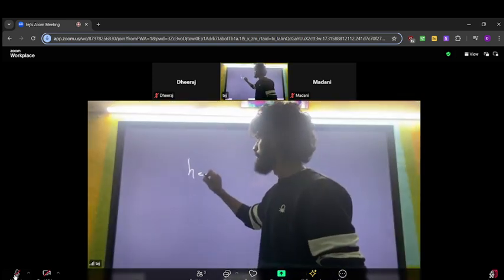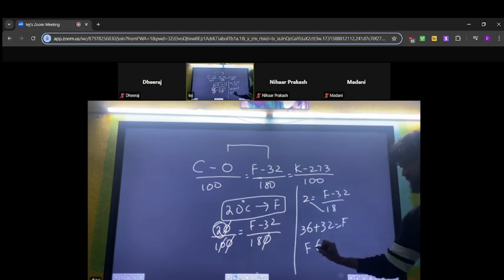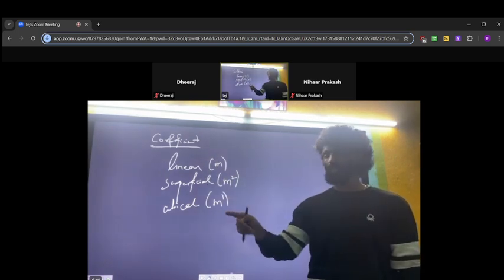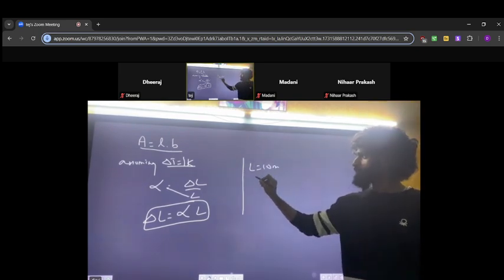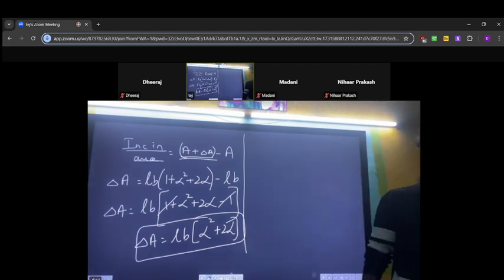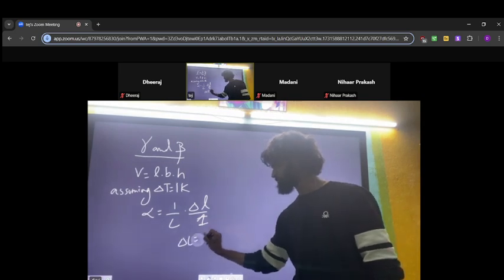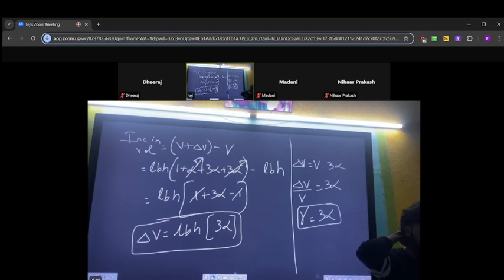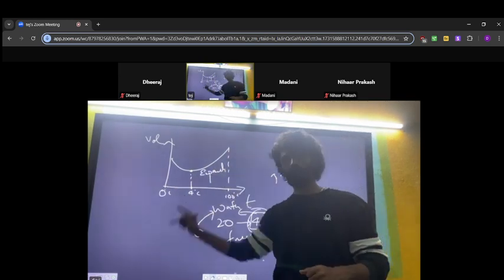thermal properties of matter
1000 words